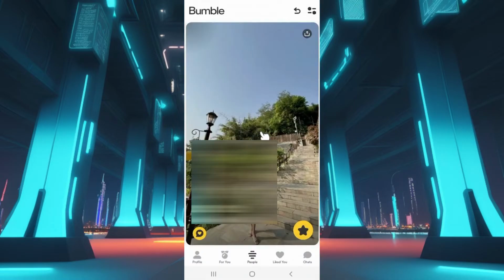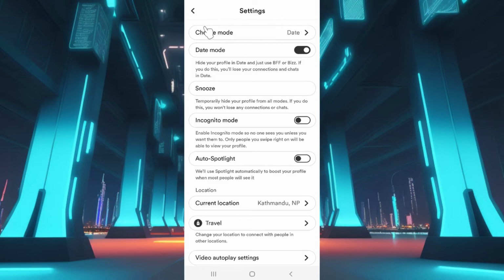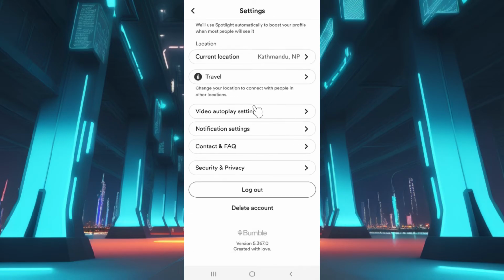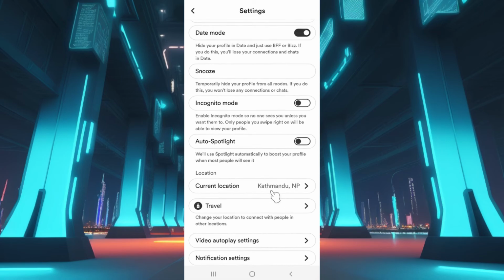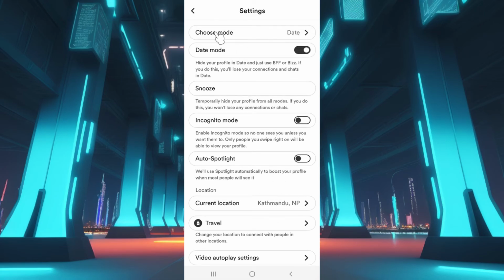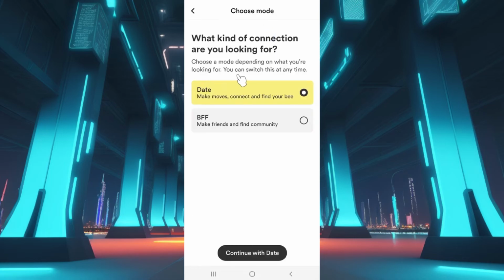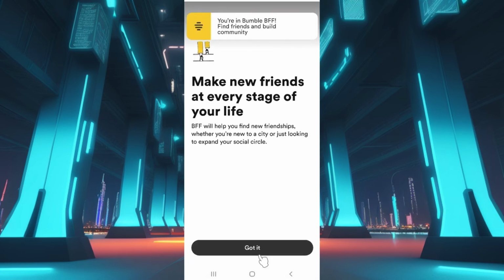How to Change Mode on Bumble (2024) | Edit Mode on Bumble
Learn how to change your mode on Bumble to connect with romantic interests, make new friends, or expand your professional network. This video will guide you through the steps to navigate and customize your Bumble mode settings easily. Maximize your Bumble experience by switching between Date, BFF, and Bizz modes!